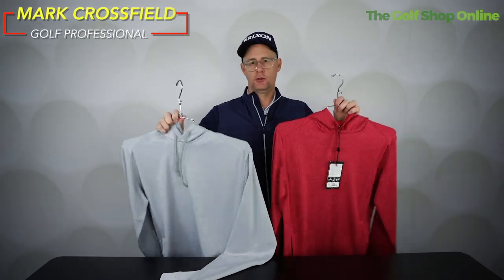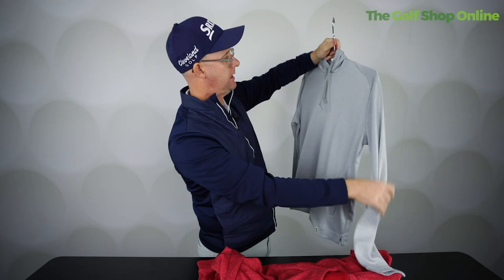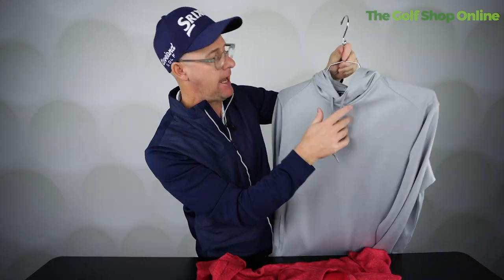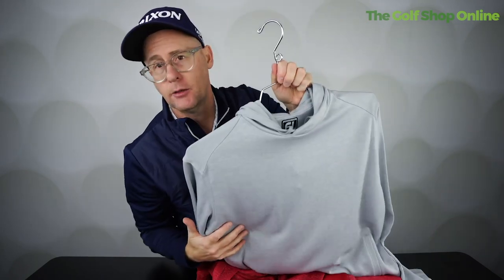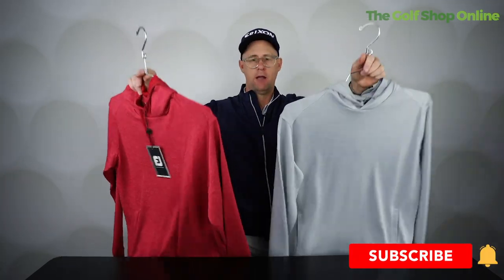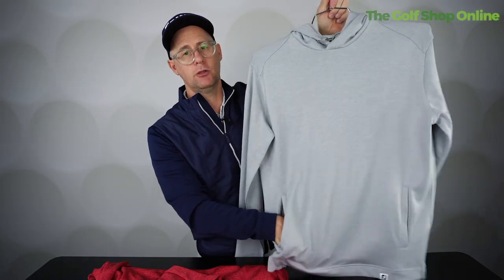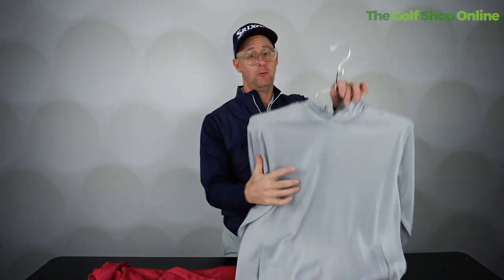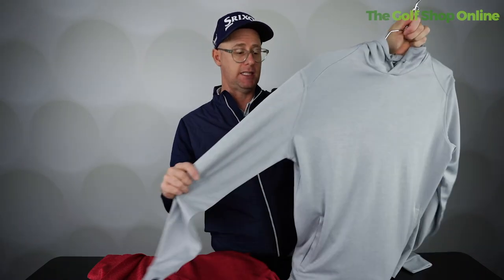Fashion Tip from Mark Crossfield - How to wear a Hoodie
The FootJoy Hoodie is a versatile piece that can be styled in many ways. One of the easiest ways to wear it is to pair it with a classic pair of jeans. This will give you a casual yet stylish look that is perfect for everyday wear. Another great way to style the FootJoy Hoodie is to wear it over a polo shirt. This is a classic golf look that is perfect for a day on the course. You can also layer the hoodie with a jacket or blazer for a more formal look.